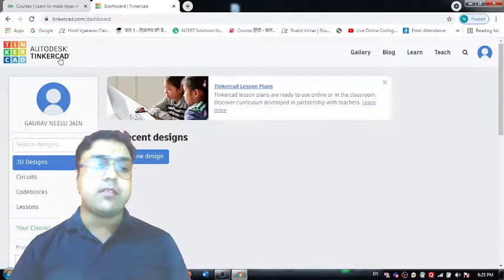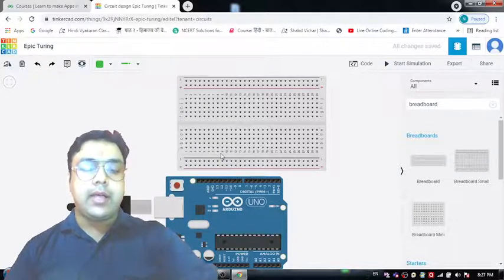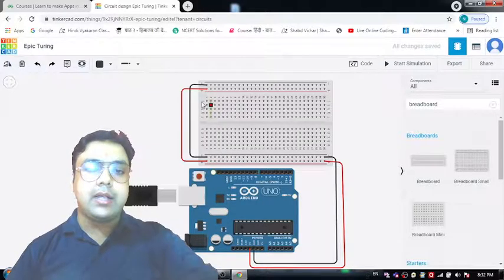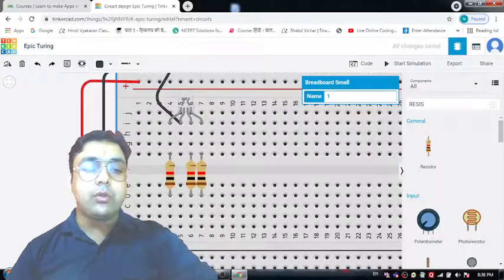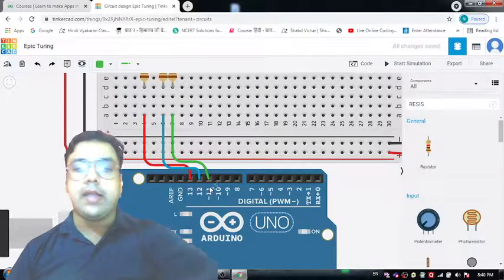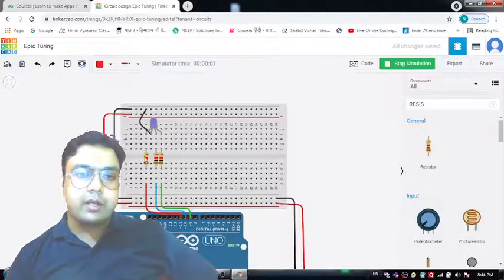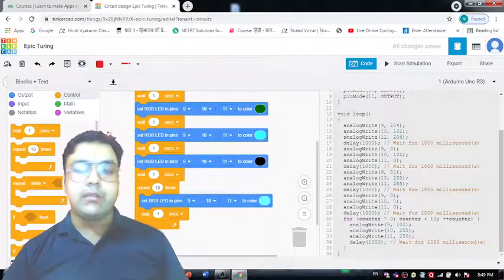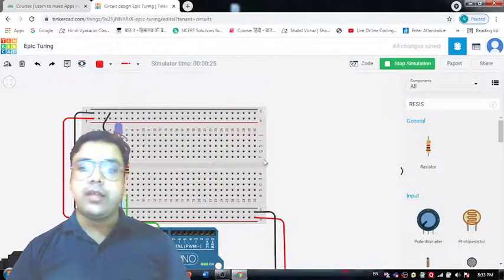RGB LEDs Working in Tinkercad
In this tutorial we will learn to use RGB LEDs . We will start with bringing all the required components to the Virtual environment which will be followed by defining the required connection. After finishing up with the connection part we will define the code with which we will be able to control the whole circuit we will create.